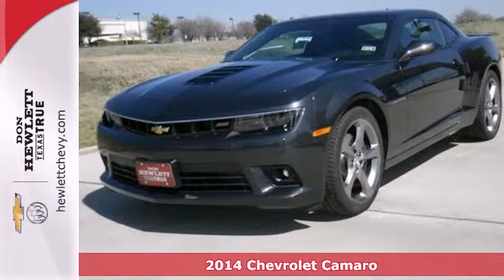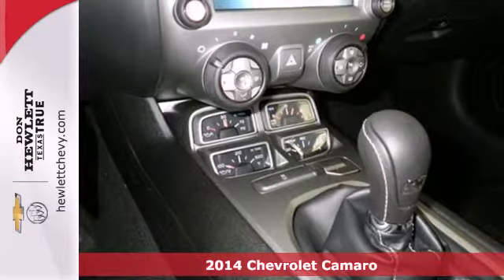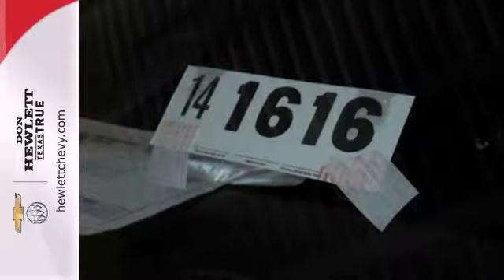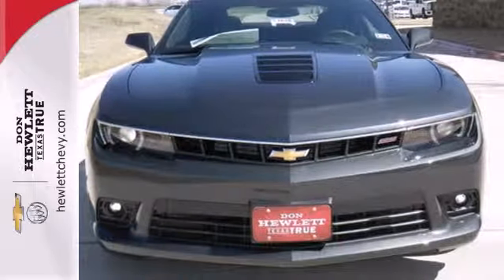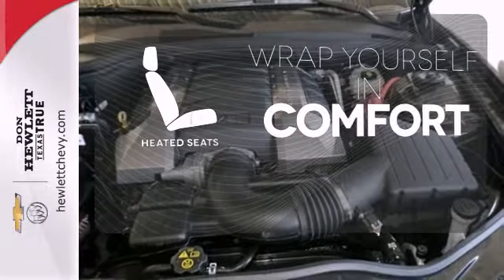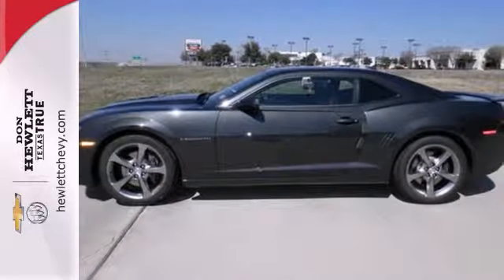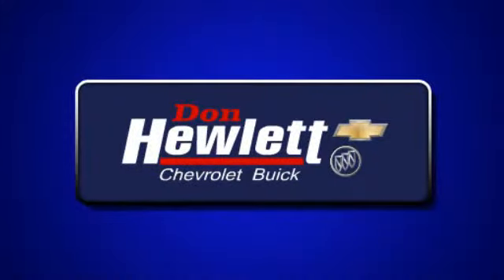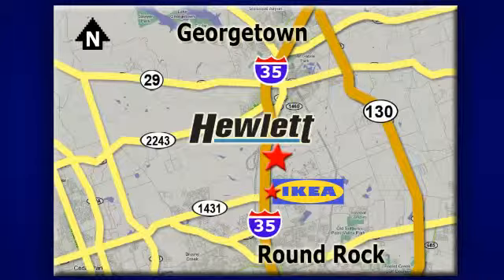2014 Chevrolet Camaro Austin Round-Rock Georgetown, TX #141616 - SOLD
Year: 2014
Make: Chevrolet
Model: Camaro
Trim: 2SS
Engine: 6.2L V8
Transmission: Manual 6-Speed
Color: Glj Ashen Gray Metallic
Interior: Afm Black
Stock #: 141616

Address:
7601 S IH 35